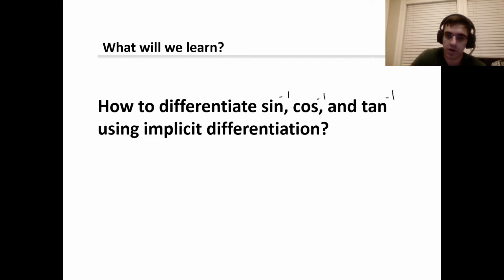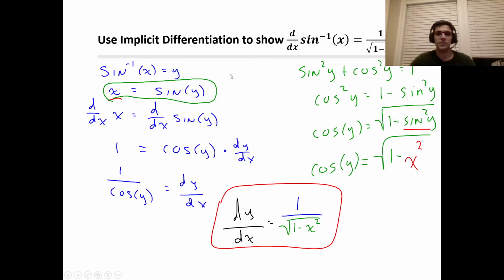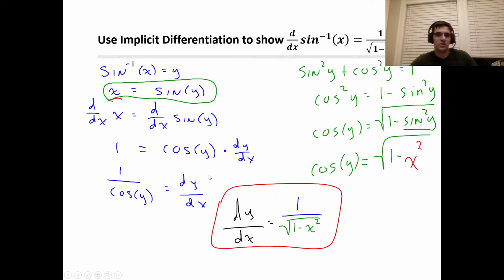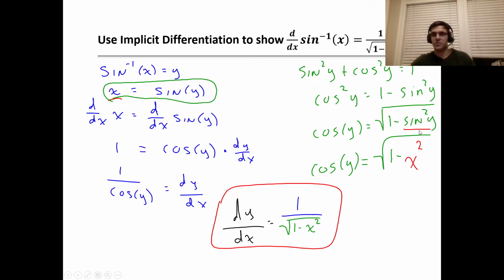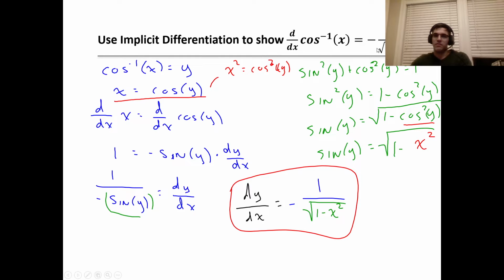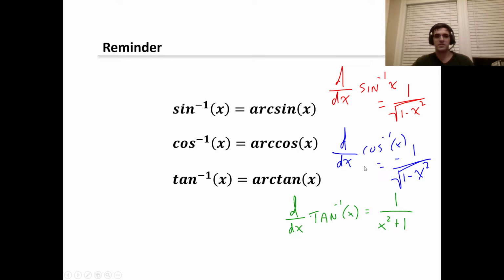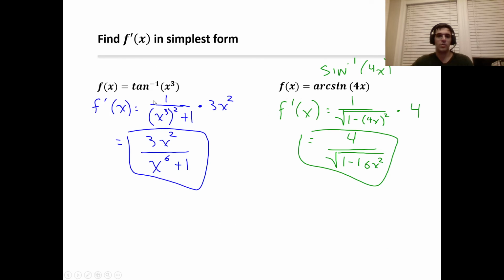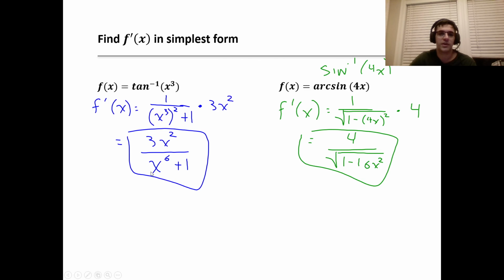AP Calculus AB Lesson 3.4 Derivative of Inverse Trig Functions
Unit 3- Implicit and Inverse Derivatives
Lesson 4- Derivative of Inverse Trig Functions